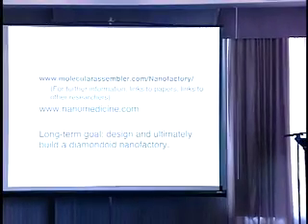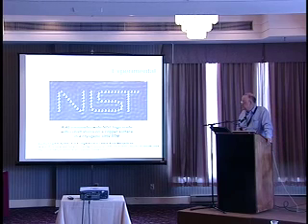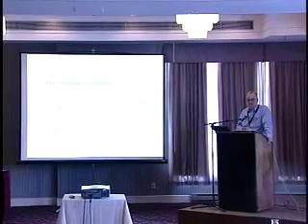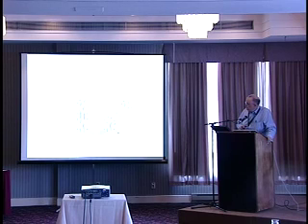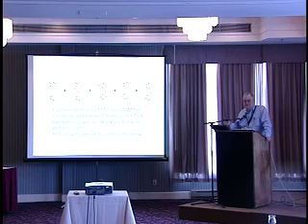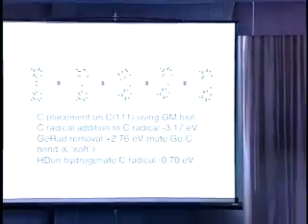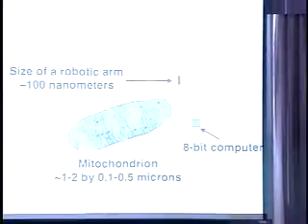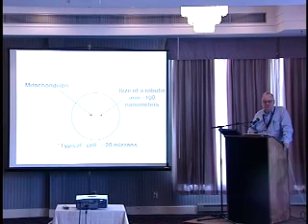08S1P3 Ralph C. Merkle - 2008 UNTT 1st Annual Conference Session 1-Presentation 3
08S1P3 2008 Unither Nanomedical & Telemedical Technology Conference Session 1, Presentation 3 - Merkle "Diamond Machanosynthesis as a Pathway to Medical Nanorobots"